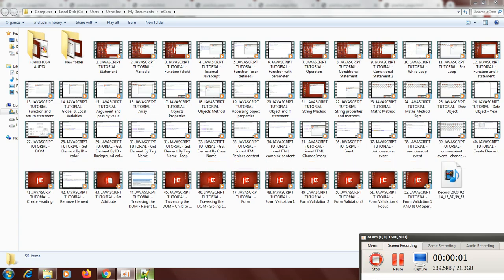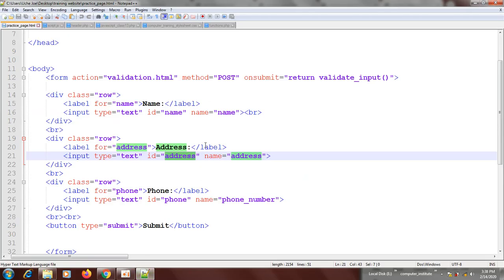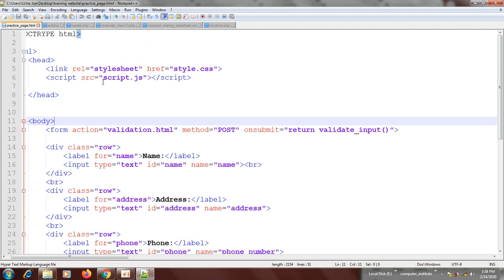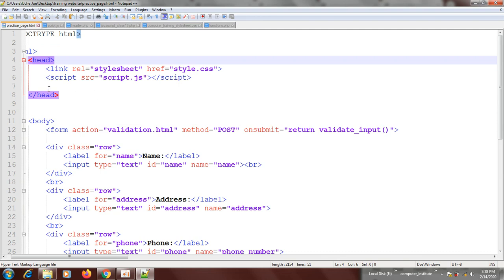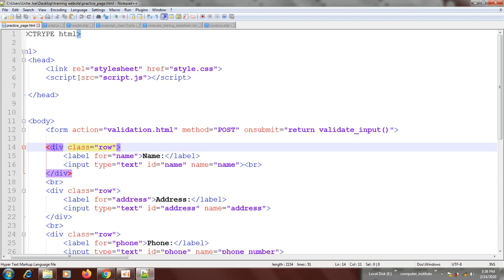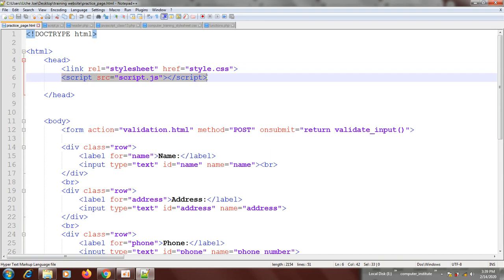53. JAVASCRIPT TUTORIAL - Where to place JavaScript